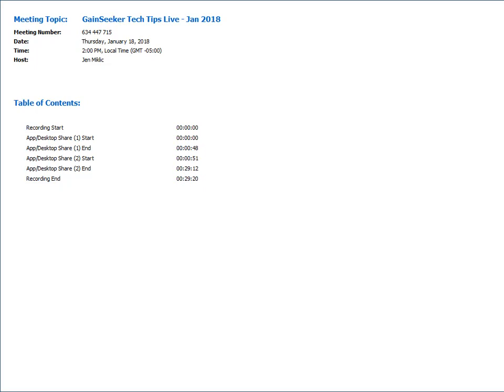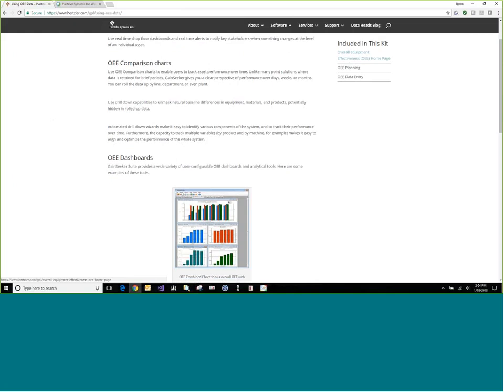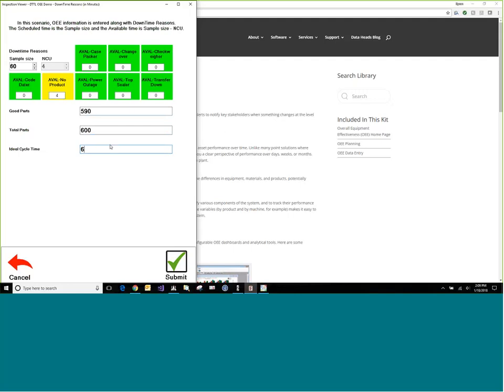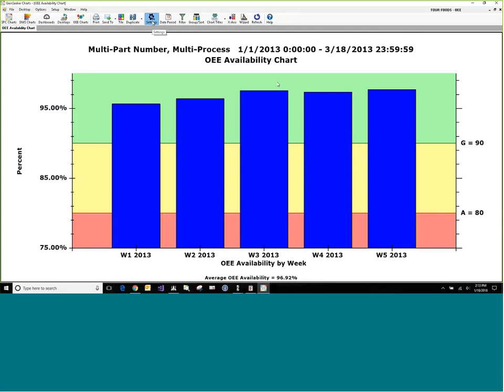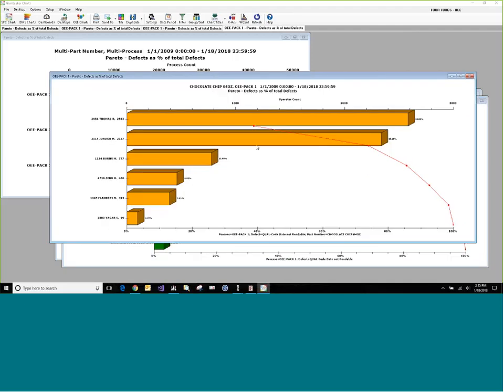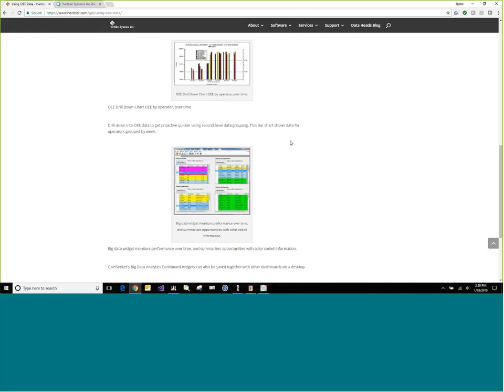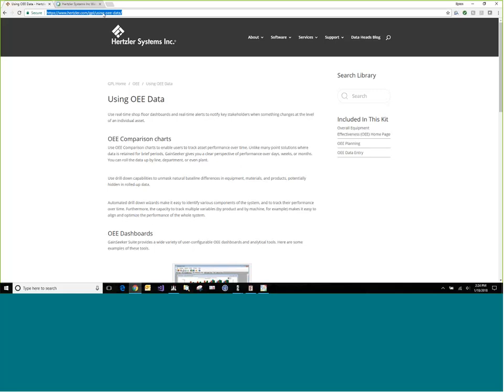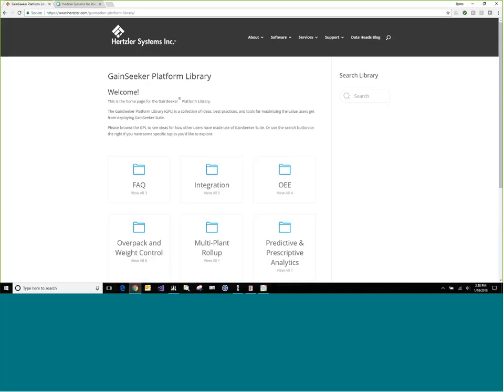GainSeeker Tech Tips Live - Jan 2018: Overall Equipment Effectiveness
GainSeeker Tech Tips Live 18 January 2018
Topic: Overall Equipment Effectiveness